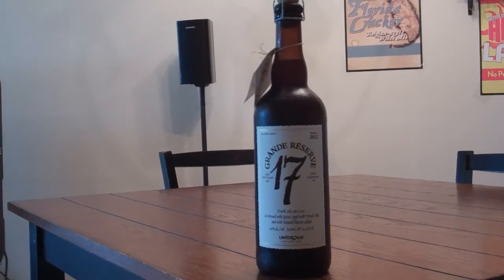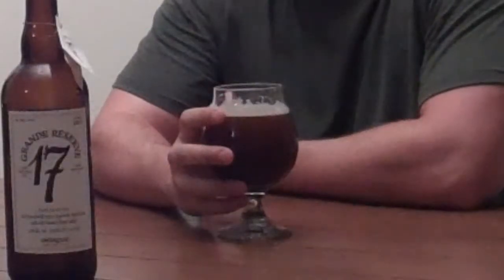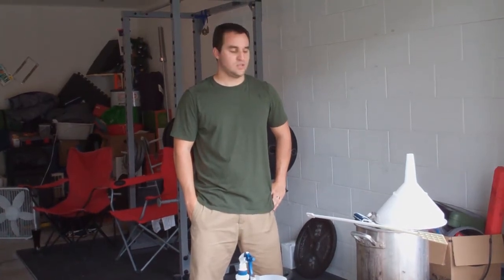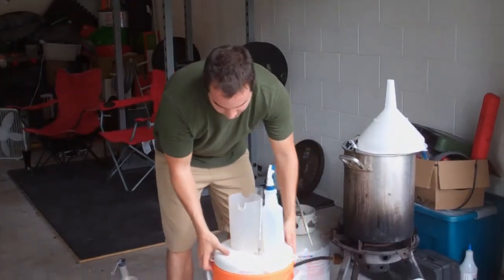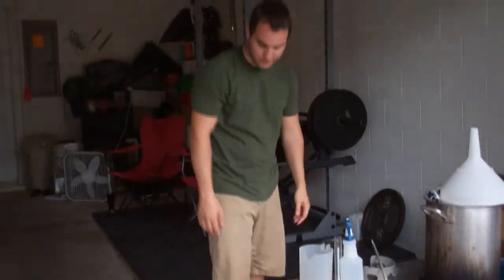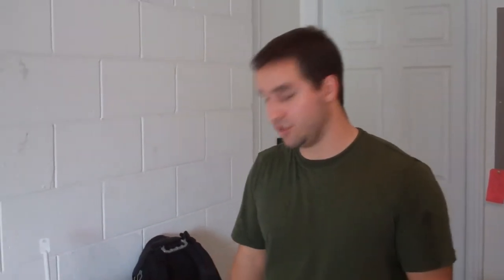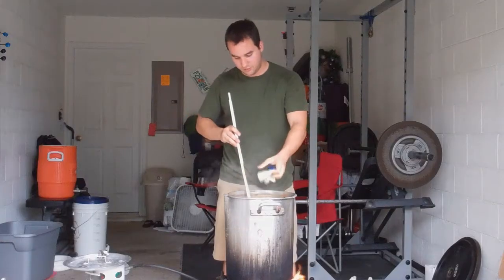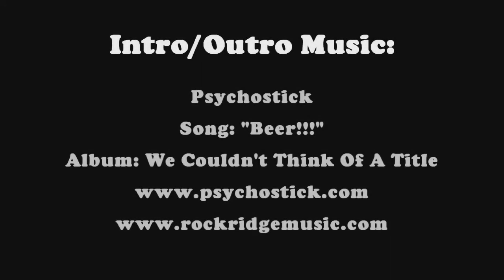The Beer Chasers - Ep. 02 - Home brewing setup and brew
On this episode we review the "Grand Reserve 17" beer from Unibroue and we go over the home brew process and brew our St. Bernardus ABT 12 clone using the ingredients we bought at the Sanford Homebrew shop during our visit on Episode 01.

Special thanks:
Gary and Aaron at the Sanford Homebrew shop

St Bernardus 12 Clone Ingredients:
10#'s Pilsner malt
3.0 #'s Munich malt
1.0 #'s aromatic malt
0.5 #'s Carafa Special III malt
3.0 #'s Belgian candi syrup (Dark 2) (15 min boil)
3.5 AAU Wye Challenger hops (60 min boil )
1.3 AAU Styrian Goldings (20 min boil)
Wyeast 3787 (Trappist High Gravity) yeast
Wyeast 1762 Belgian Abbey II yeast

Mash with a 15 minute rest at 135 deg.F, a 35 minute rest at 145 deg F, a 25 minute rest at 165 deg F, and a 5 minutes at 172 deg F. Boil the wort for 60 minutes, adding hops and sugars at times indicated in the ingredient list. Cool wort and aerate. Pitch yeast at 70 deg. F. Let fermentation temperature rise to around 83 deg F. Rack beer to secondary and condition for six to eight weeks at 50 degrees. Bottle and allow to condition for six months.